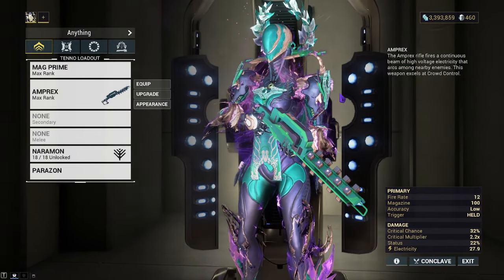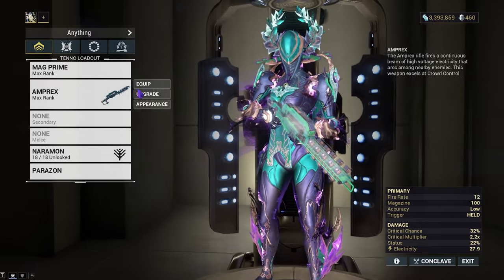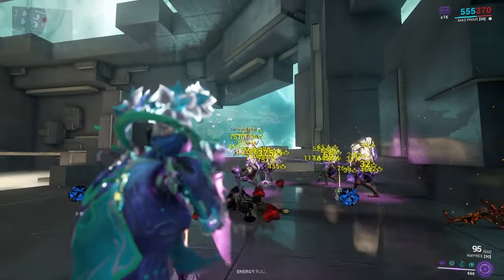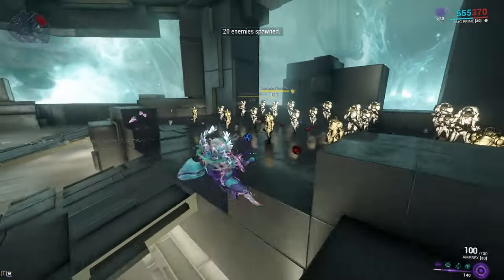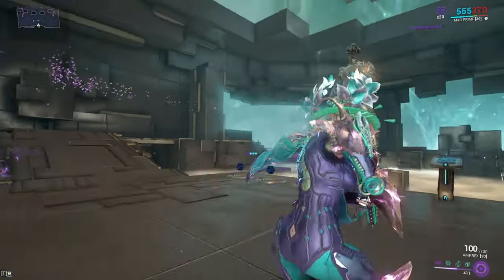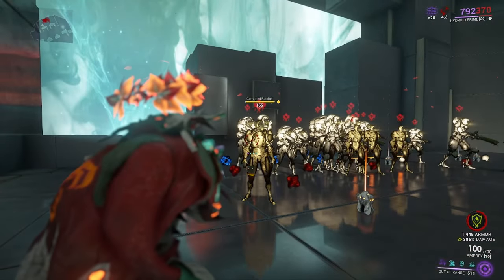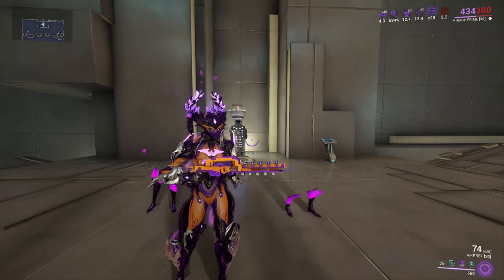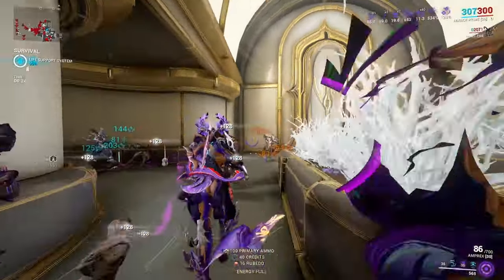Warframe | Amprex's 10 Year Anniversary, is it still good in 2024?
Making this video was a TON of fun as I really enjoyed using the Amprex sto;; and I hope you guys also enjoy the improved mic quality as well attempt to use the build as a guide and build it as you see fit; as well tell me in the comments what guns/weapons you want to see in future videos!